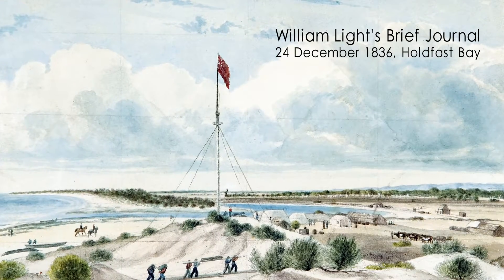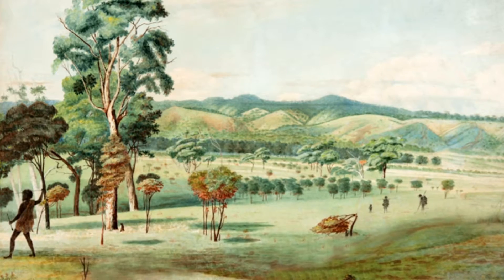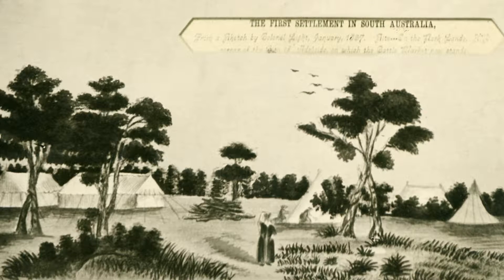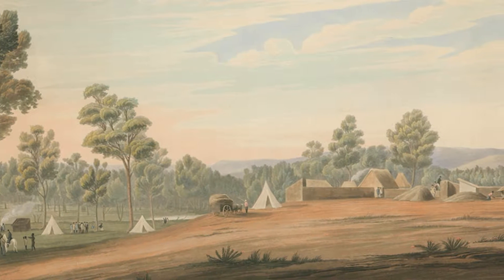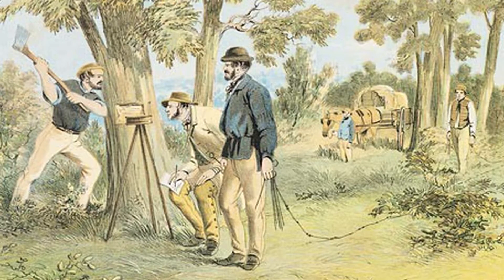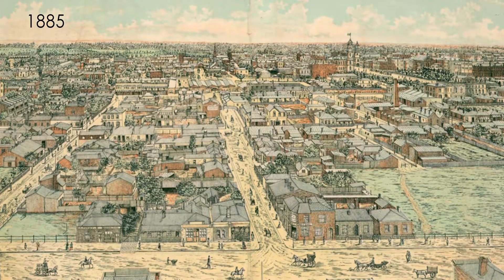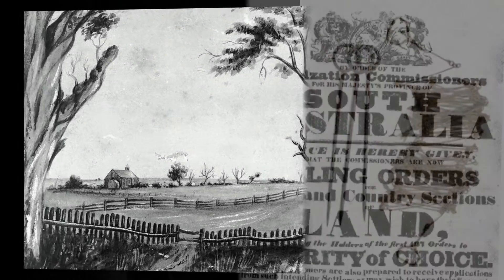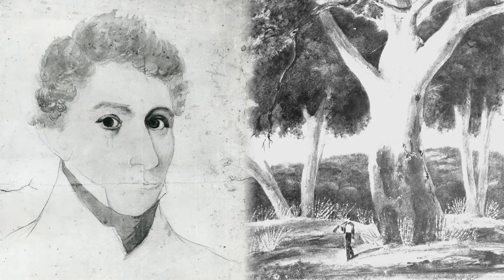Town Acre One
Colonel William Light Light divided the city of Adelaide land into 1042 town acres; 700 in South Adelaide and 342 in North Adelaide. The first sale of town acres occurred well before the arrival of settlers in 1836.

This short film explores Town Acre One, located in the northwest corner of Adelaide, where Light located his survey camp and the point from which he commenced his survey of the new city on 11 January 1837.

or download the mobile app.
Filmmaker: Ash Starkey